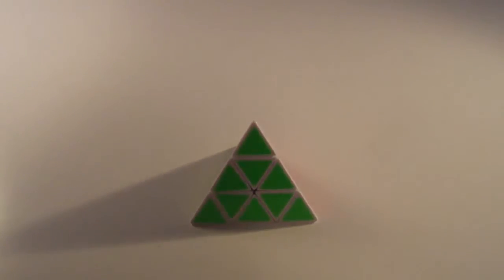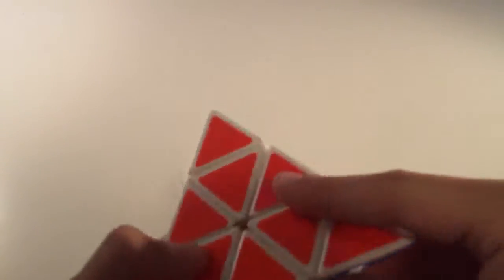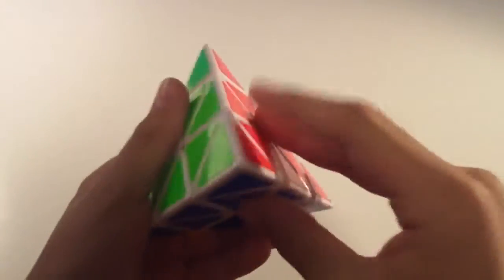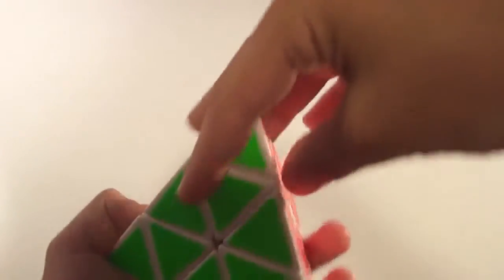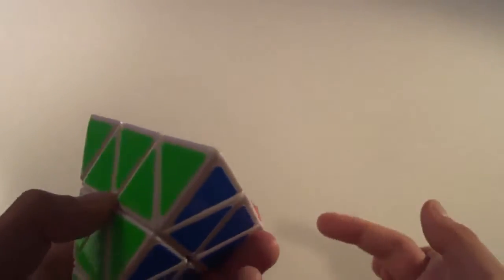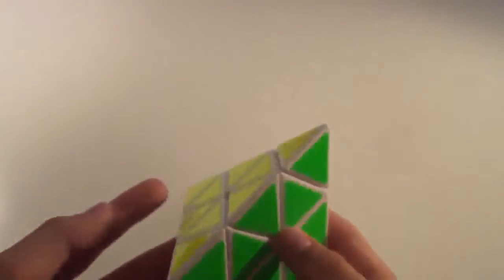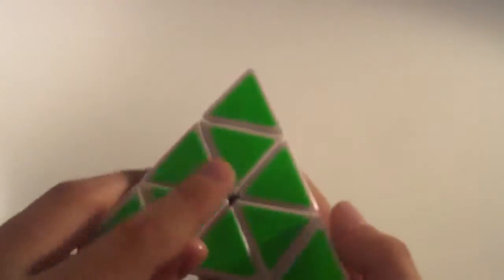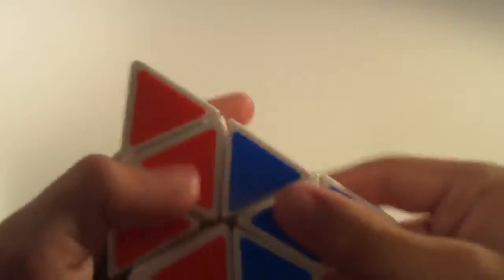How to Solve the Pyraminx Part 1: Notation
Today I teach you the first step in solving the pyraminx.  Also, I hope you like my new intro!!!  Sorry this vid is a bit late :)